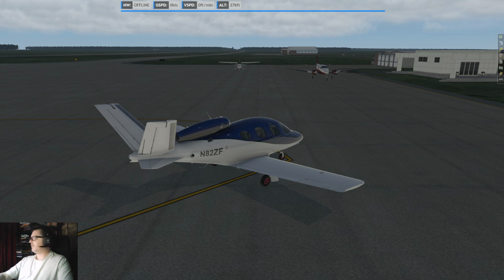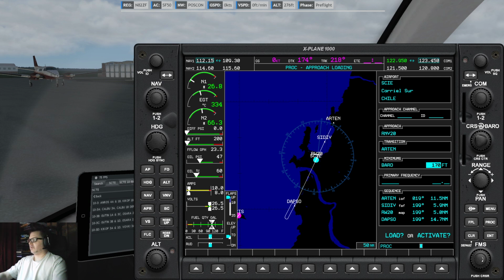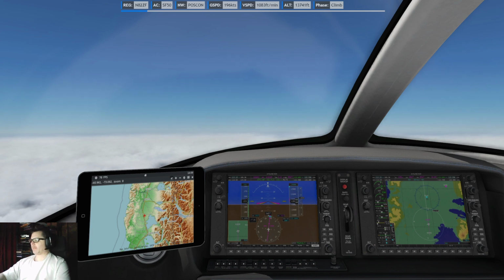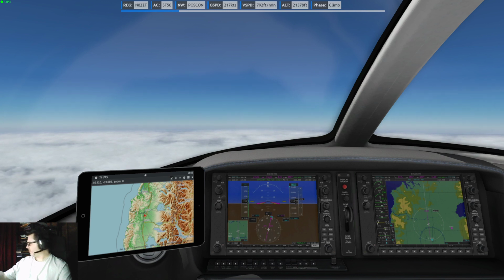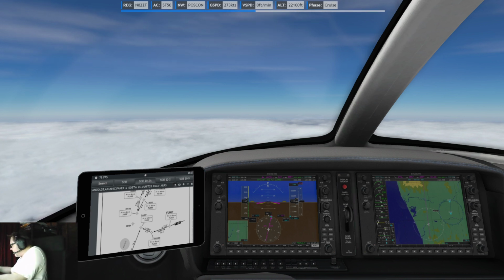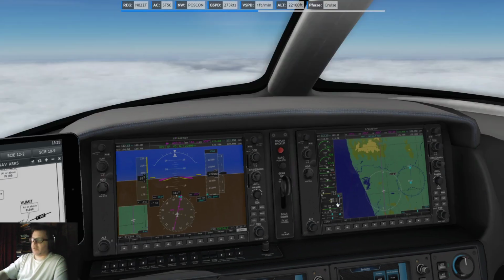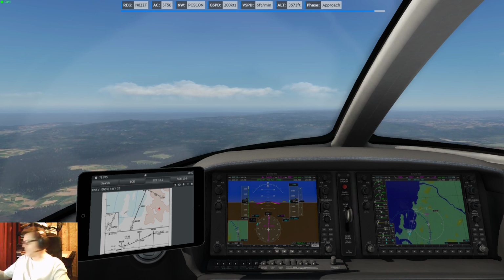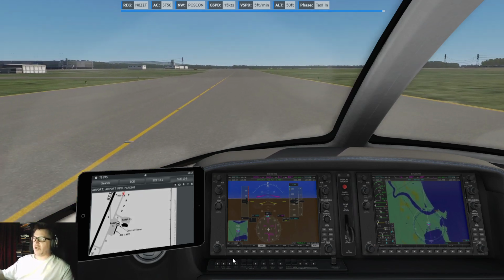[EN/FR QC] XP11 (POSCON) - The Great Americas Extravaganza pt4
Accidentally erasing the entire flight plan in mid cruise? No problem! Made it safely to Concepcion Chile :) -- Watch live